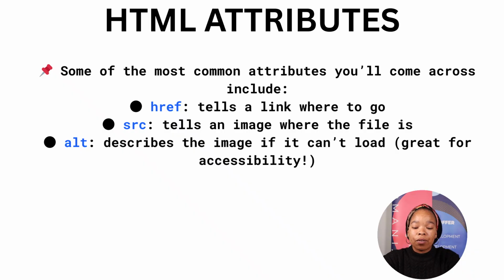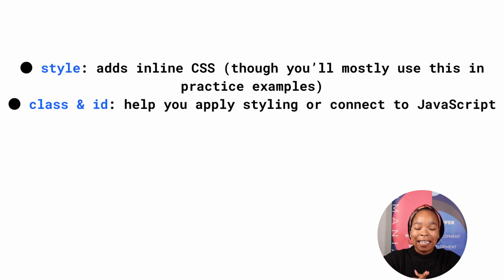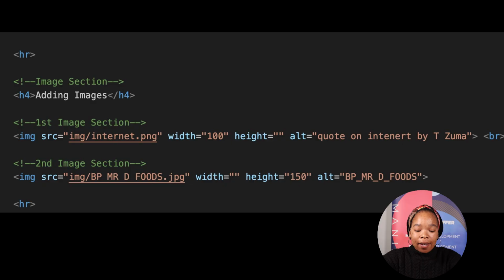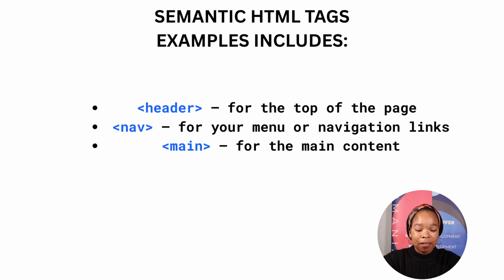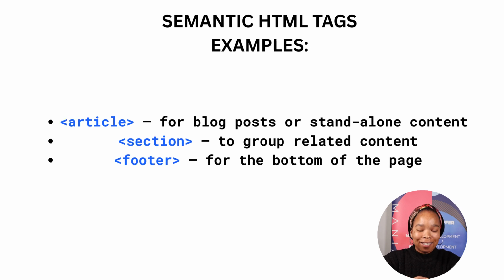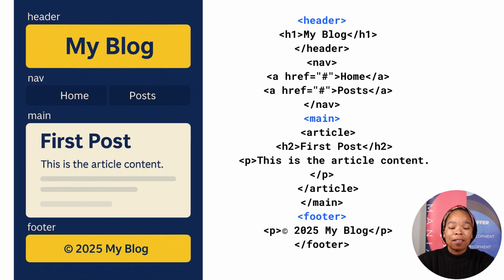HTML Attributes & Semantic Tags Explained | Beginner's Guide to Meaningful & Structured HTML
Welcome to Part 6 of our HTML Tutorial Series!

In this video, we dive into two essential building blocks of clean, accessible HTML: attributes and semantic tags. Understanding these will help you write better, more meaningful HTML code that search engines and screen readers love.

You’ll learn:
✅ What HTML attributes are and how to use them
✅ Common attributes like href, src, alt, class, id, and more
✅ The importance of semantic HTML in web development
✅ How to use tags like article, section, header, footer, and nav
✅ How semantic tags improve SEO and accessibility

This tutorial is perfect for beginners learning HTML, students, or anyone wanting to build clean, structured websites.